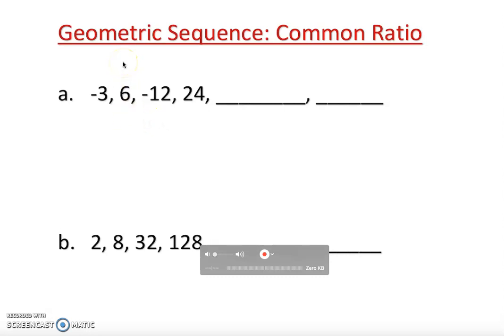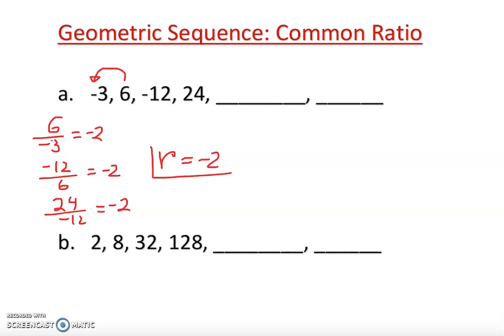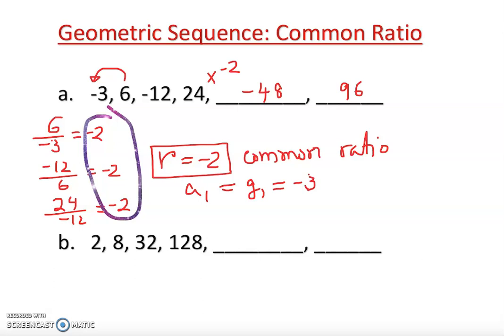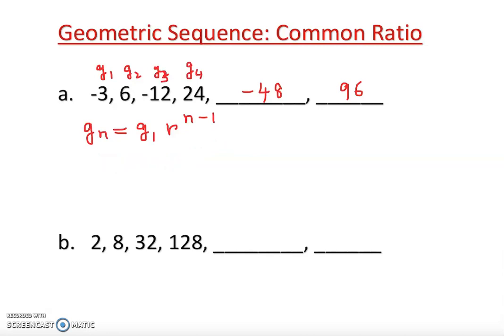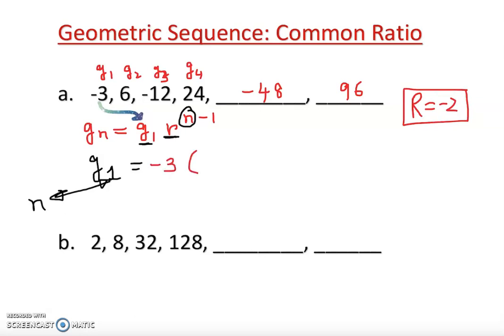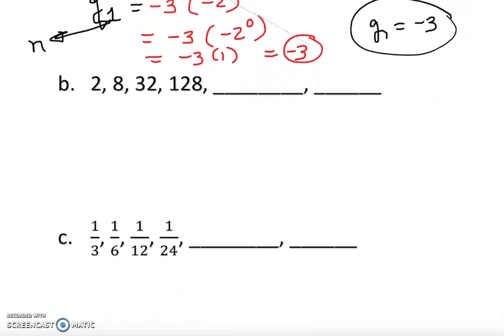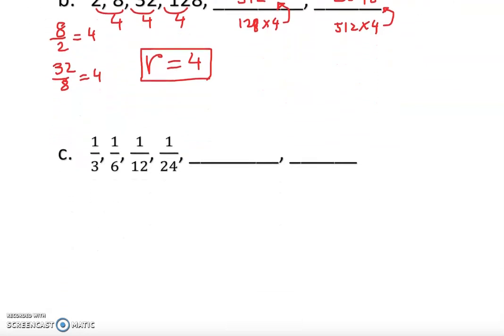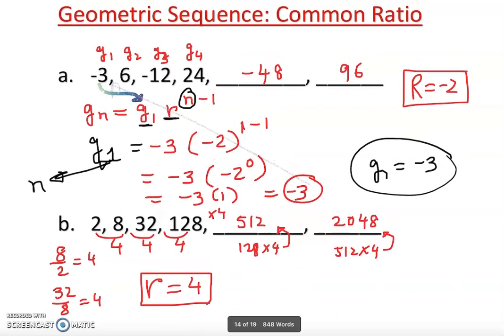Geometric Sequences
This video will teach you how to identify  and find the next or missing terms.